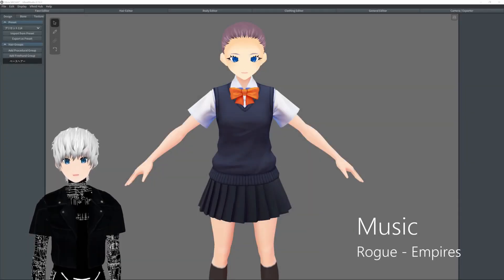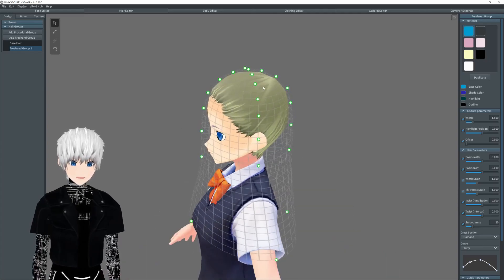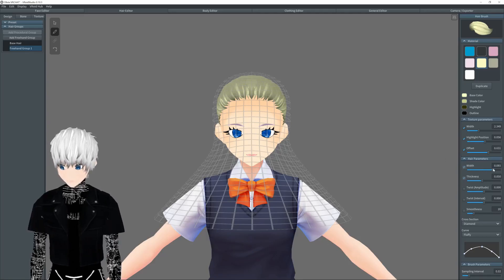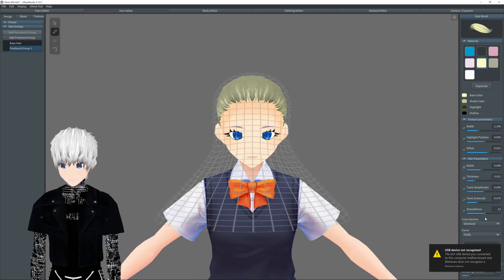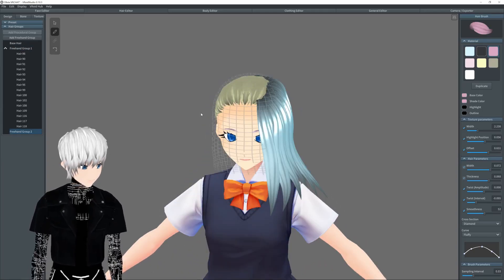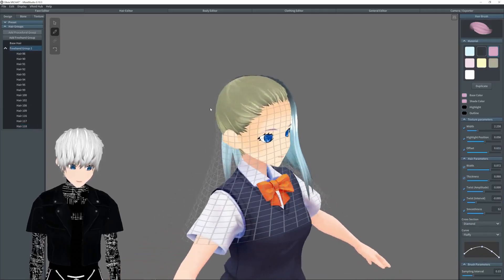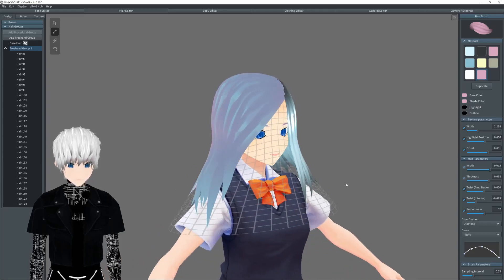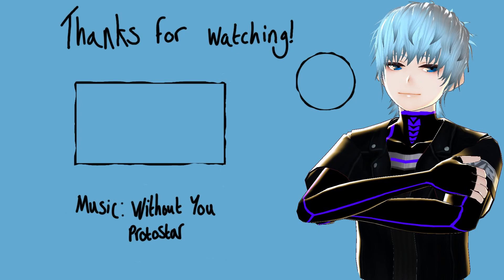How to make a Vtubing avatar for free! [Vroid Studio Tutorial Episode 2: Hair]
Hi everyone in this video I'm gonna give you an overview of how to use Vroid Studio. Vroid studio is an amazing software that lets you make your own 3d avatars and is great for beginners due to its simplicity.